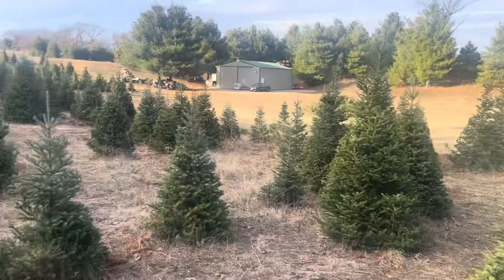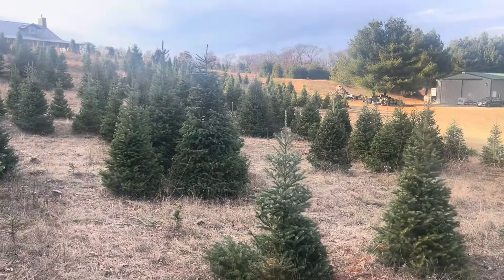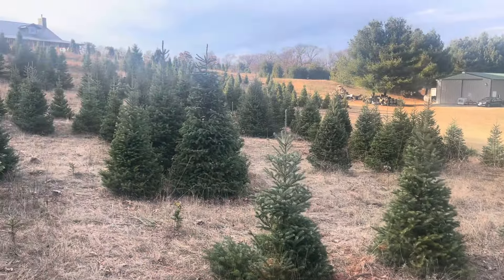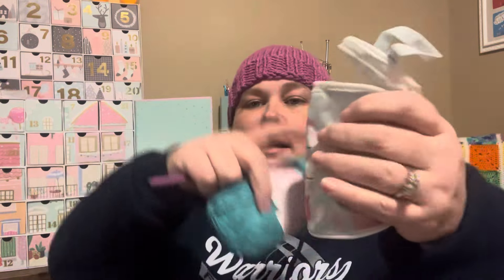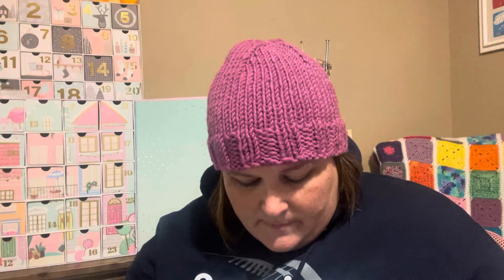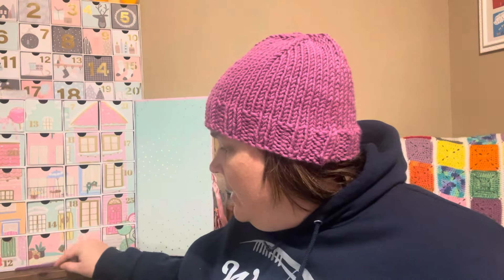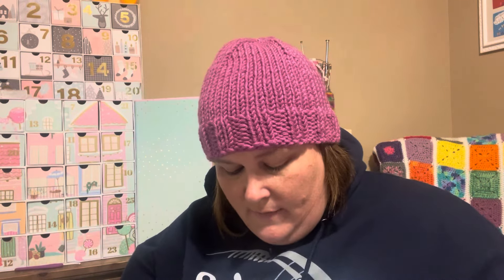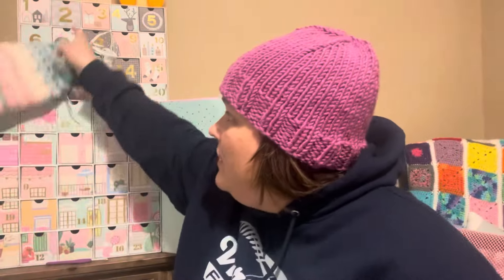Vlogmas 2024 Advent Calendar Day 8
The Advent Calendar is from Crochet Society.

The Book I recommended is called Matchmaking the Cowboy from Emily Conrad